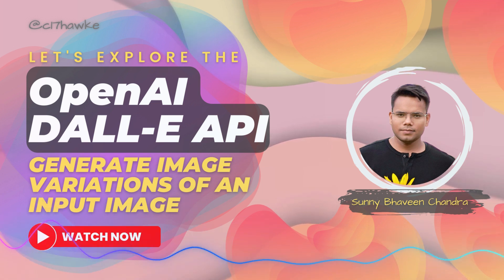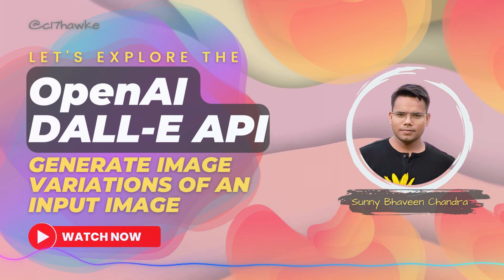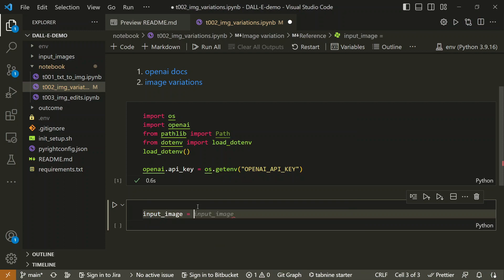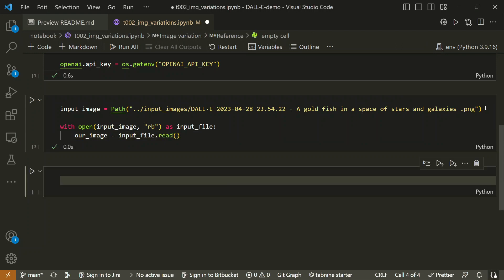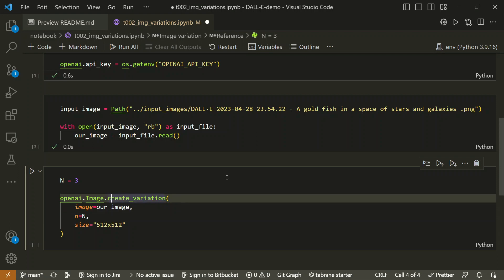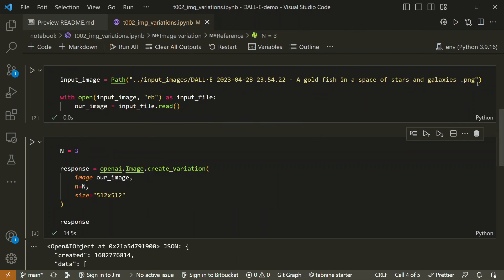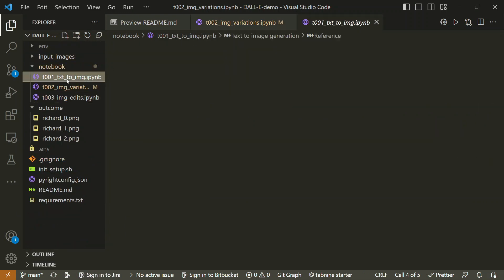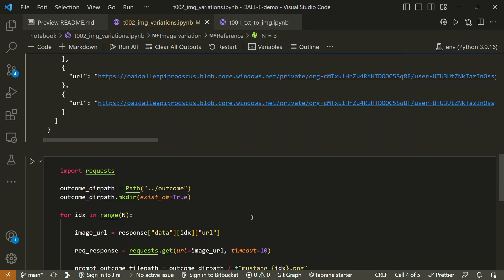02 Generate image variations of an input image | @OpenAI DALL-E API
Welcome to the OpenAI DALL-E API playlist! In this series, we explore the amazing capabilities of the DALL-E API, an advanced AI model capable of generating images from textual descriptions.

In our previous video, we showed you how to set up your project and generate images using the DALL-E API. But today, we're taking it one step further! In this video, we'll show you how to create incredible image variations by simply passing an input image to the API.

With just a few lines of code and an input image, you can generate endless new images that are sure to inspire your creativity. Whether you're a developer looking to incorporate the latest AI technology into your projects or an enthusiast interested in exploring the cutting edge of image generation, this video is for you.

So, sit back, relax, and join us as we explore the limitless possibilities of the OpenAI DALL-E API. Let's dive in and learn how to create stunning image variations that will take your projects to the next level!

Chapters: -

00:00:00 - Introduction
00:01:23 - input image selection
00:03:45 - the first output